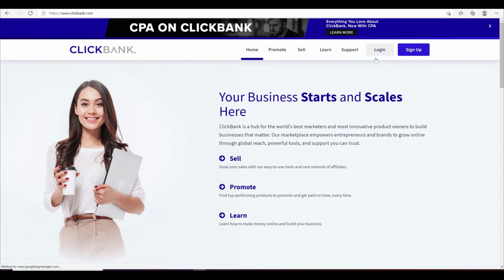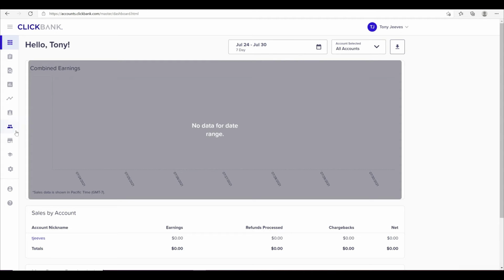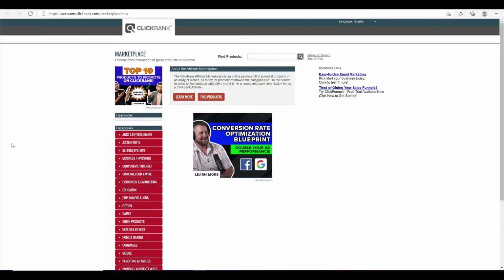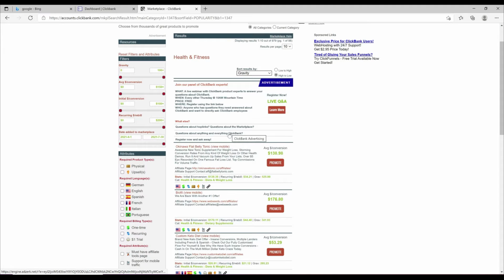click bank - how to make money on click bank in 2021 (for beginners)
click bank - in this video i show you a brief overview of click bank products and how to promote them with free traffic strategies that actually produce get sales.